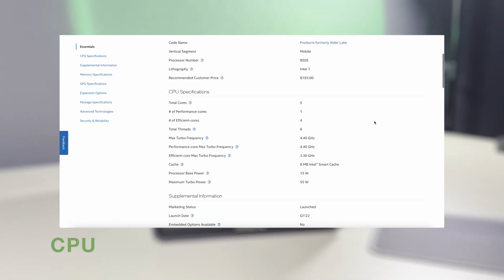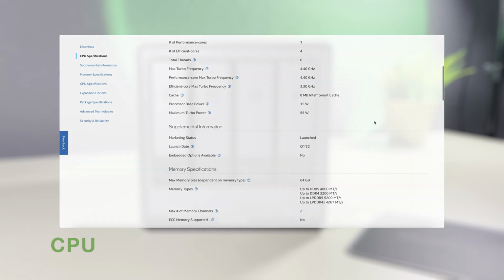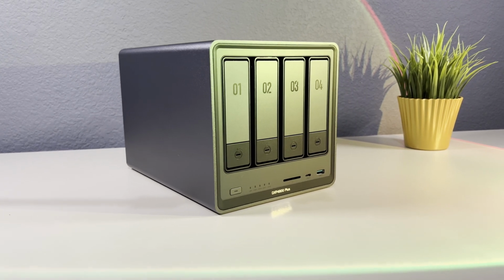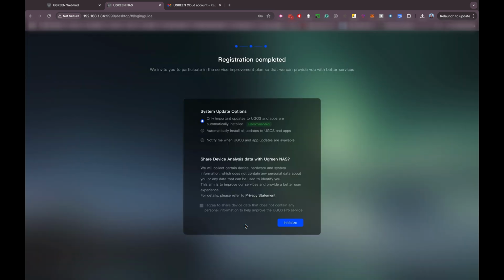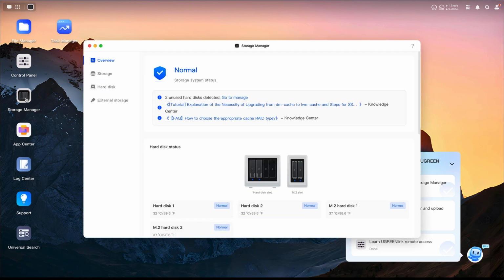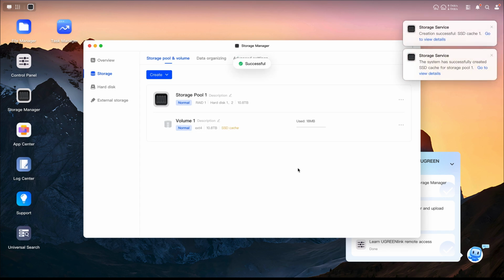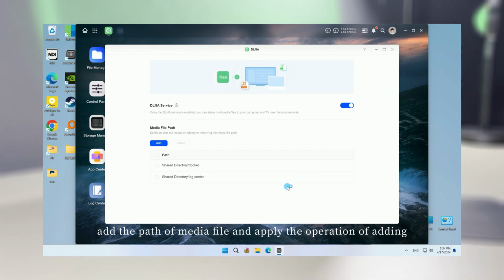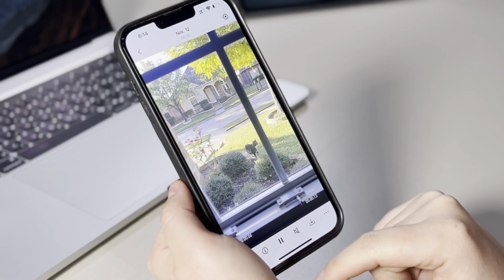UGREEN NASync DXP4800 Plus Review: A Powerful and Affordable 4-Bay NAS for Creators & Professionals!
Discover the UGREEN NASync DXP4800 Plus, a feature-packed 4-bay NAS tailored for creators, small businesses, and home storage enthusiasts. In this video, we'll dive deep into its sleek design, powerful specs, easy setup process, and real-world performance tests.

Whether you're looking for reliable backups, efficient media management, or a personal cloud, this NAS offers exceptional value. 🎥

• Featured SSDs
• HDDs used in the video

Timestamps:
00:00:00 - Intro
00:00:20 - Unboxing
00:00:47 - Design & Build Quality
00:01:04 - Specifications & Features
00:03:09 - Setup & Installation
00:06:15 - User Interface & Software Features
00:10:13 - Performance Testing
00:11:03 - Mobile App
00:11:29 - Pros & Cons
00:12:16 - Conclusion

💬 Have questions about the NAS or setup tips? Drop them in the comments-I'd love to help!